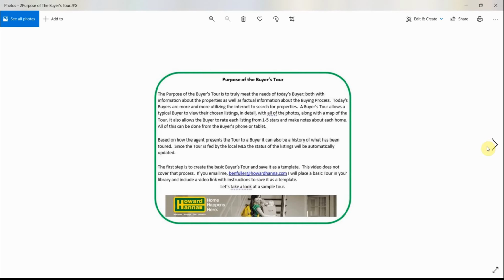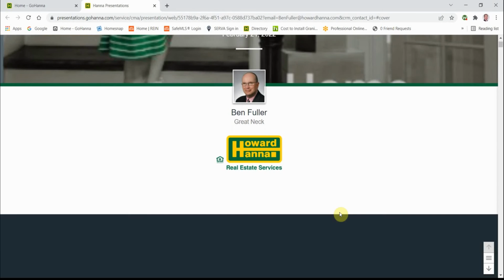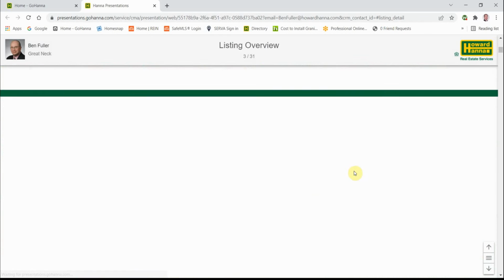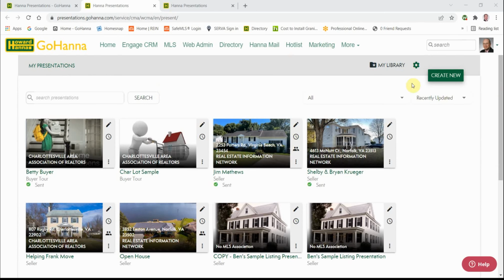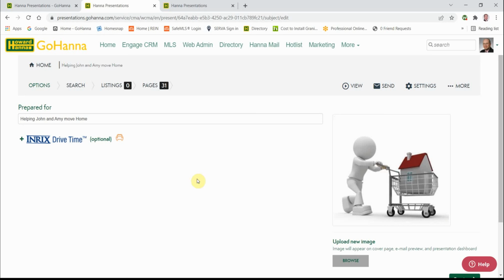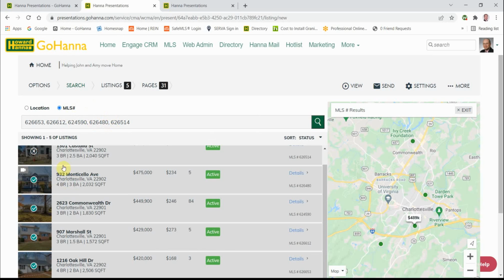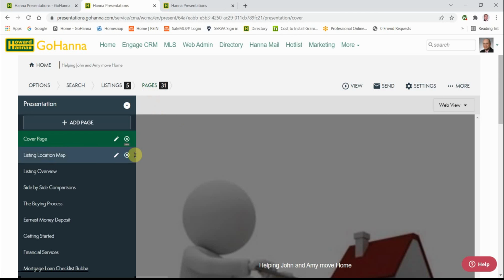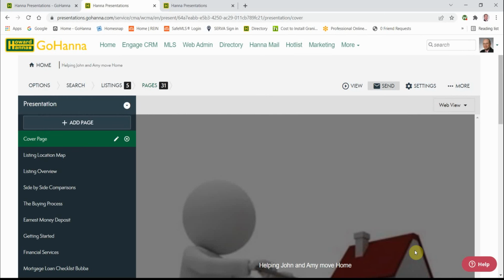Creating a Buyer's Tour in HannaP